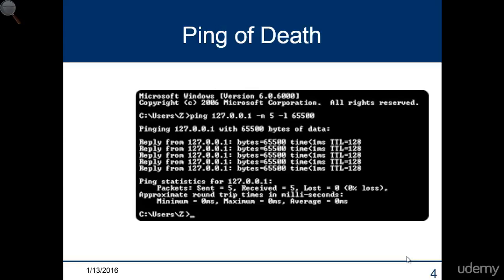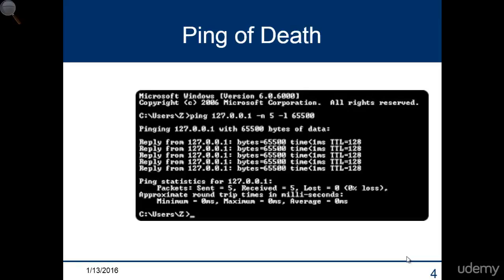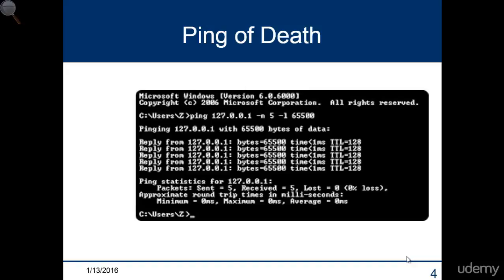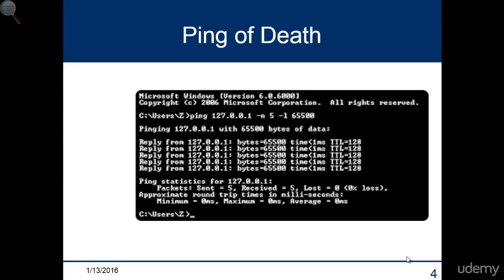Ethical Hacking Beginners Tutorial 65 DDoS Attacks Types 720p 30fps H264 192kbit AAC